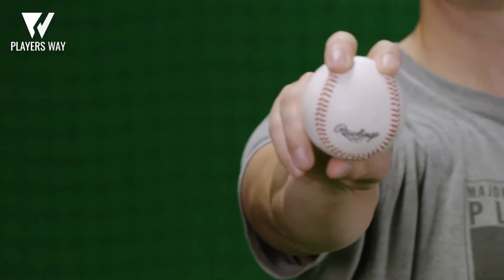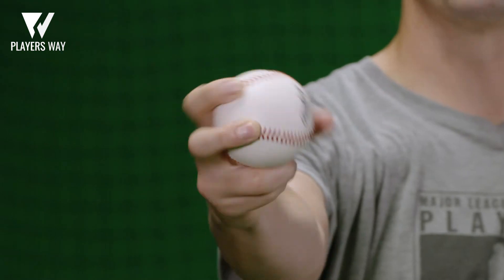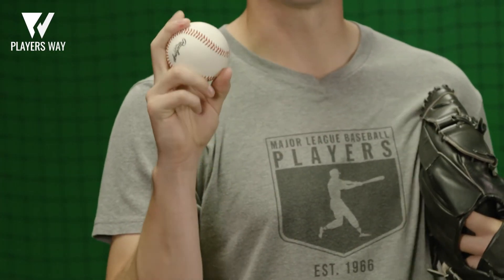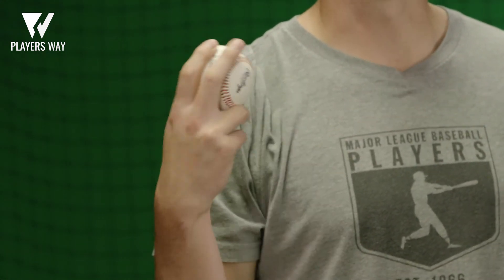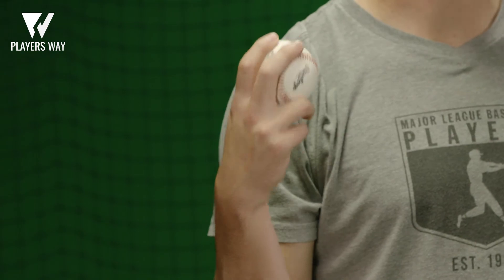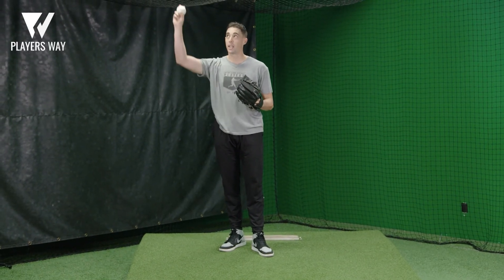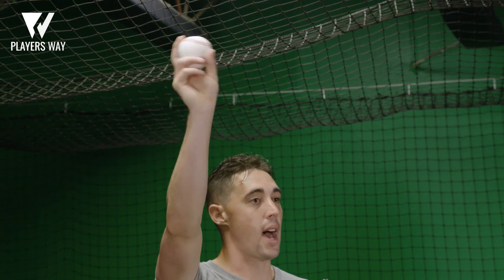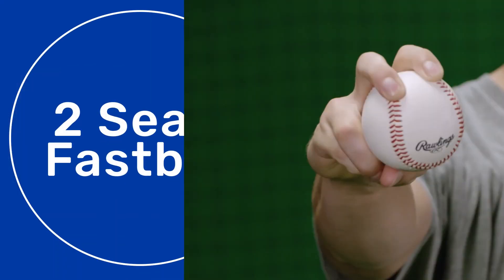Pitch Grips - Aaron Sanchez